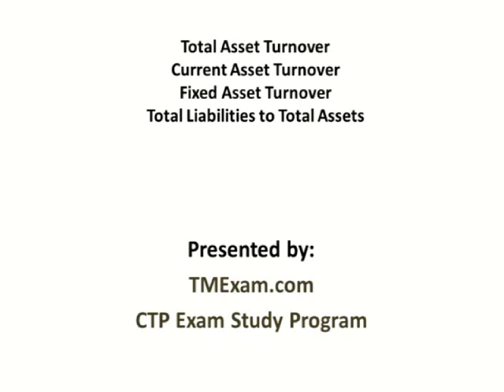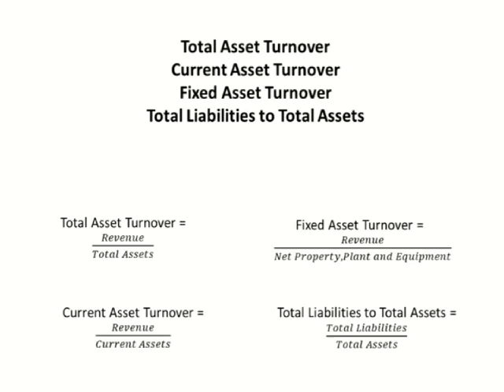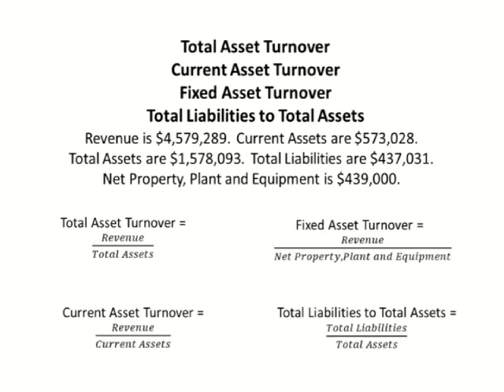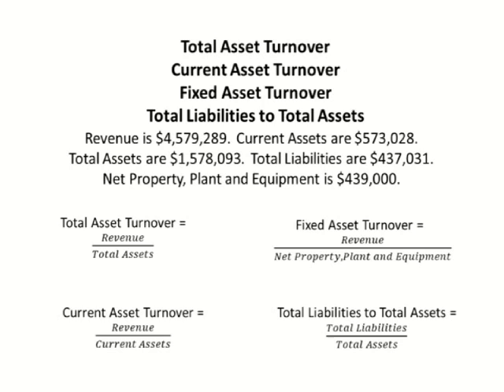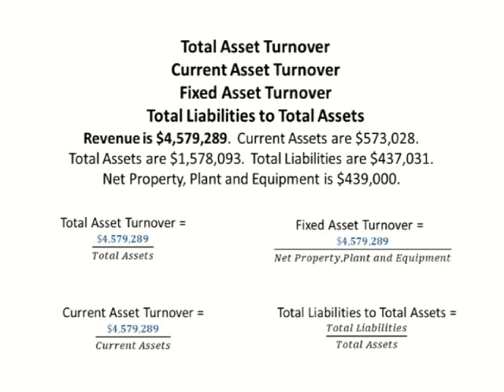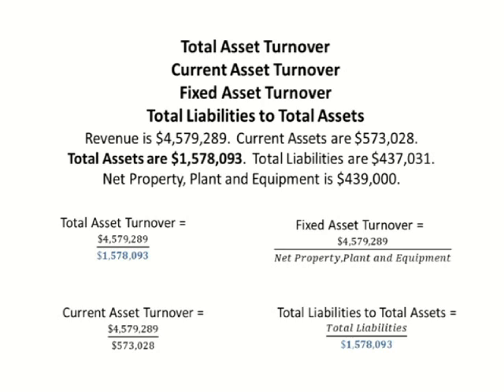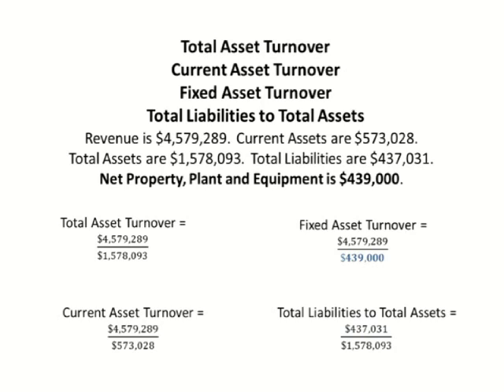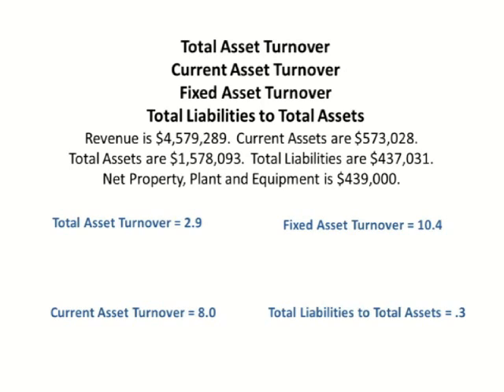CTP Exam Four Calculation Examples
Here is a walk through of four calculations you are likely to see on the Certified Treasury Professional exam:
 - Total Asset Turnover
 - Current Asset Turnover
 - Fixed Asset Turnover
 - Total Liabilities to Total Assets

This is presented for free by TMExam.com for the CTP Exam.   for more material to help you prepare to pass the CTP Exam and obtain your CTP Certification.